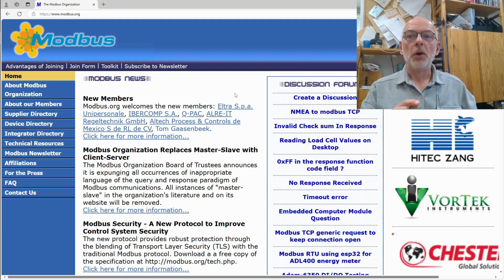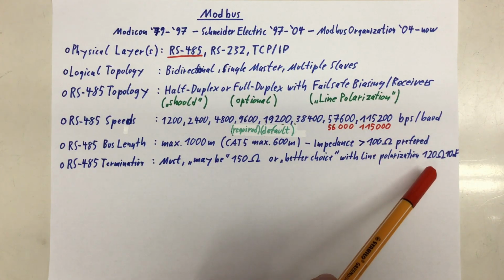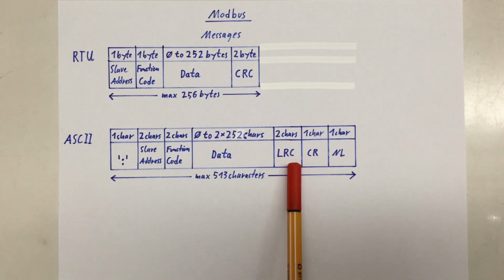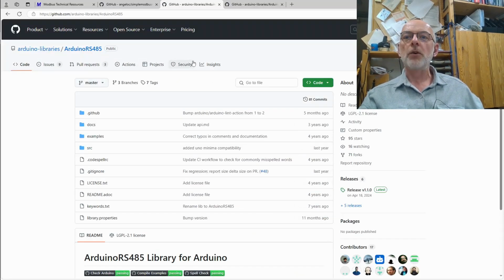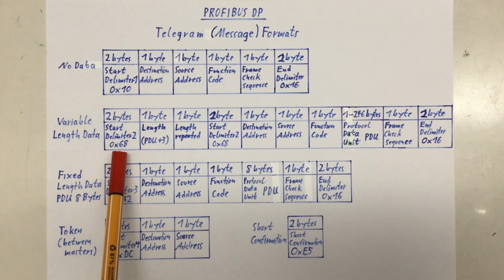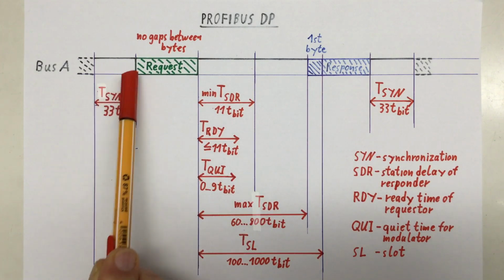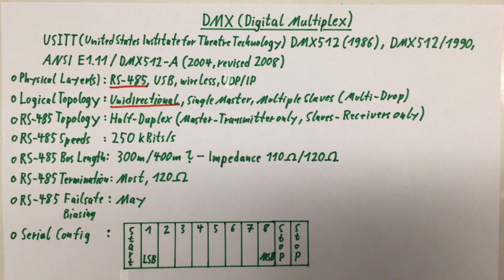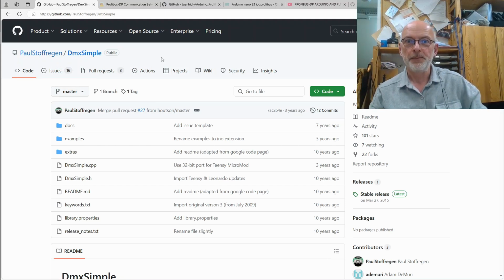RS-485 – The Details (4/4): Modbus, PROFIBUS, DMX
Covering the basics and details as well as existing code for each protocol …
↓↓↓ Complete description, time index and links below ↓↓↓

Last time we’ve tackled the full-duplex RS-485 bus, explored the related hard-/software simplifications, and implemented message interleaving (link below). Now let’s talk about existing protocols using RS-485 as physical transport layer.

We start with Modbus, continue with PROFIBUS DP and finish with DMX (DMX512 aka DMX512-A aka ANSI E1.11). For each protocol we cover the basics, the details of the protocol and existing libraries/software (for the Arduino environment).

00:00 Intro – protocols using RS-485 as physical layer
00:37 Modbus Basics – documentation and physical layer
09:19 Modbus Protocol – serial config, messages and timings
17:01 Modbus Libraries – code and libraries, also for Arduino
19:12 PROFIBUS DP Basics – documentation and physical layer
24:11 PROFIBUS DP Protocol – serial config, messages and timings
34:49 PROFIBUS DP Code – a single piece on Github for Arduino
35:27 DMX512-A Basics – documentation and physical layer
38:37 DMX512-A Protocol – serial config, messages and timing
42:28 DMX512-A Libraries – two libraries available for Arduino
43:05 Wrap-up – that’s it for RS-485, ‘till next time, bye